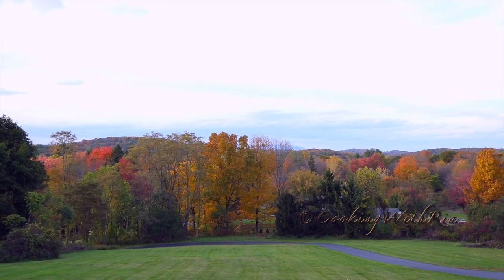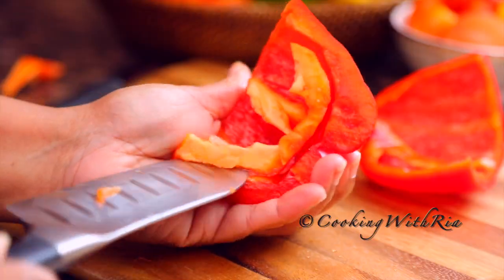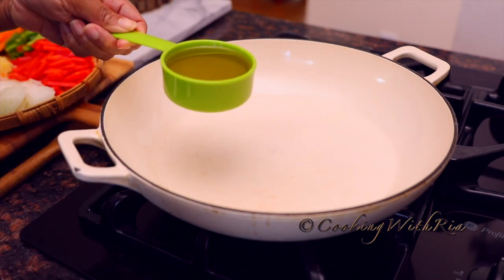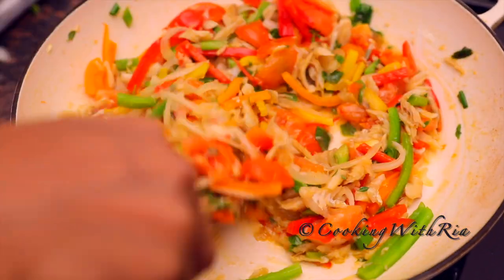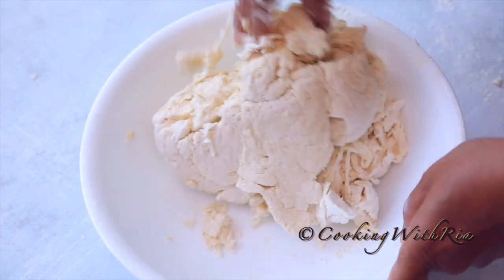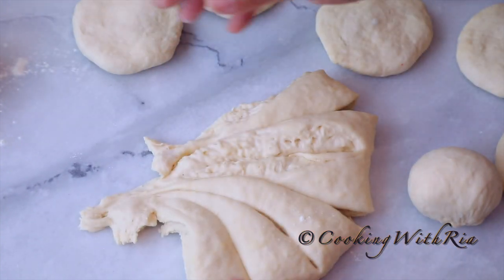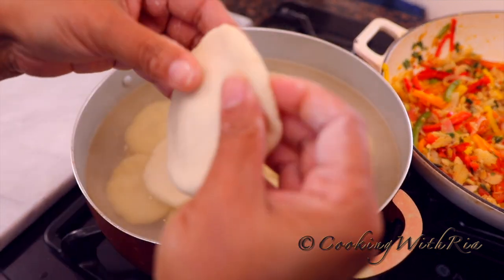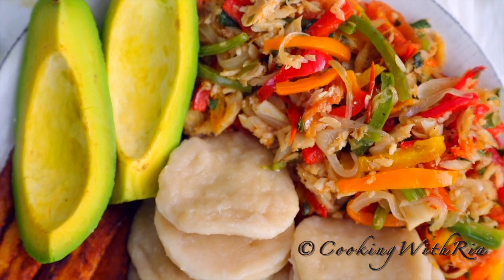Saltfish with Veggies and Dumplings | Fried Plantain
Learn to make this delicious combination of saltfish with veggies along with some soft, chewy flour dumplings. I take you on a step by step culinary journey to help you achieve the same results at home. The ingredients are simple, the result is absolute perfection. Comfort food that will satisfy and fill that longing for home cooked, island food!

RIA B.